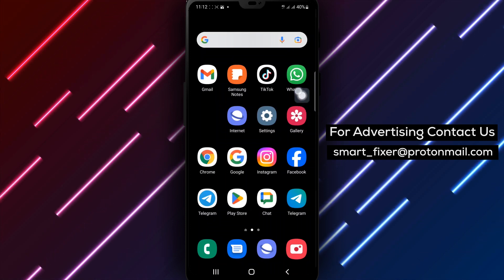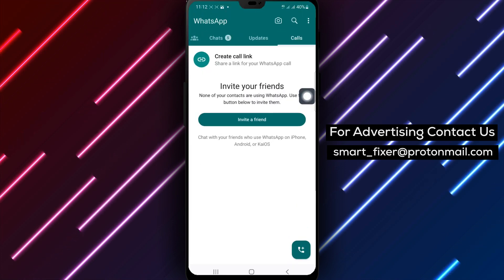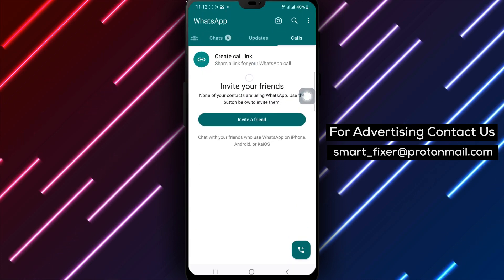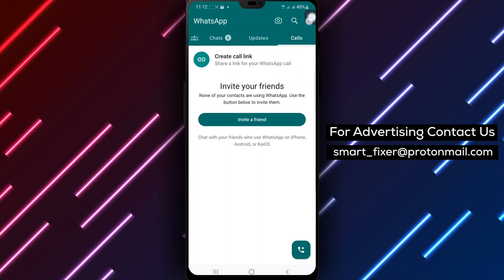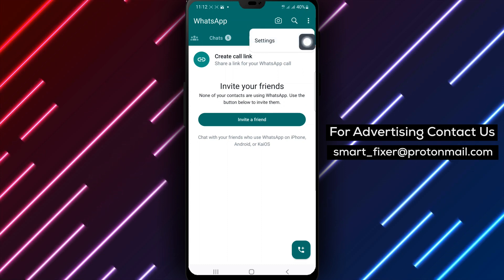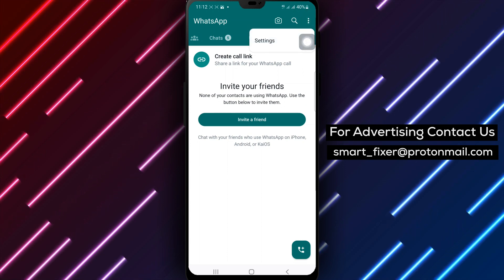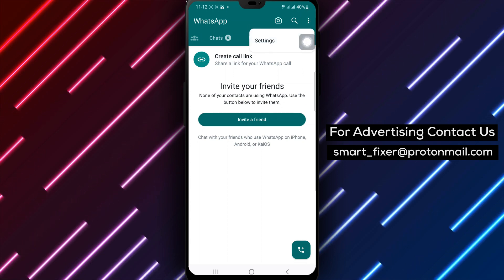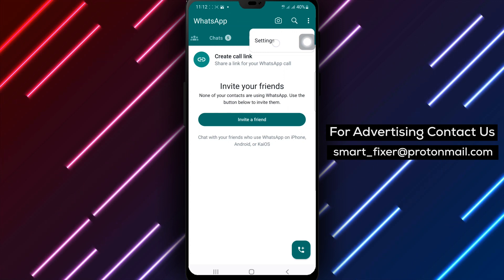How To Disable Photo Auto Download When Roaming On WhatsApp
Learn how to disable photo auto-download on WhatsApp when roaming with this full guide. Follow these steps to have better control over your media downloads and avoid unnecessary data usage:

1. Open WhatsApp on your Android device.
2. Tap the three dots at the top right of the page.
3. Tap settings.
4. Tap Storage and data.
5. Under Media auto download, tap When roaming.
6. Unmark Photos.
7. Tap Ok.

Take control of your media downloads on WhatsApp when roaming by disabling photo auto-download.